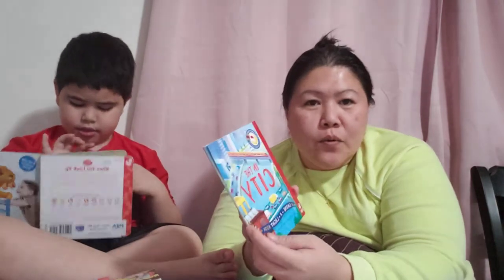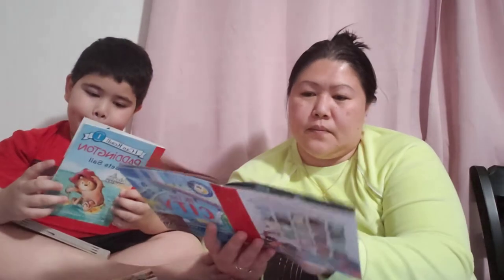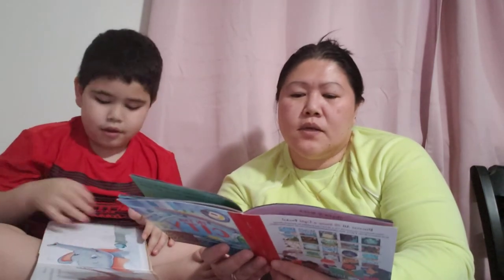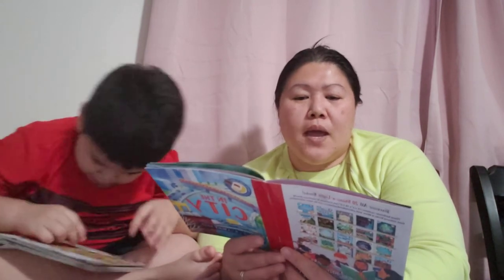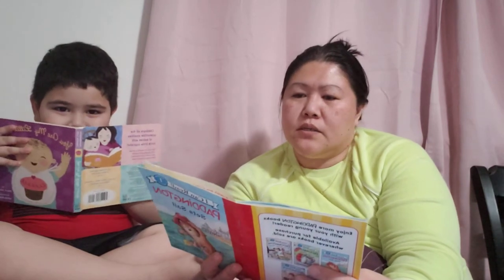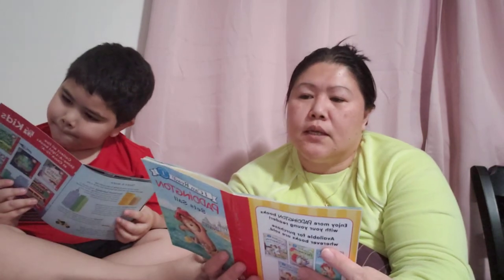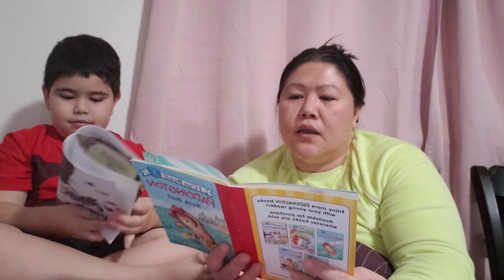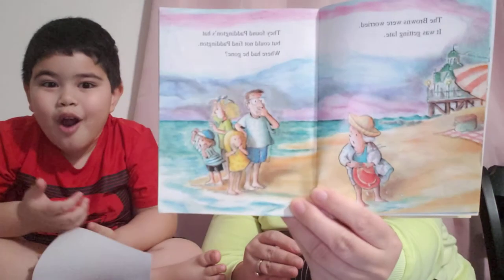BEDTIME STORIES(IN THE CITY+PADDINGTON SET SAIL)VLOG679